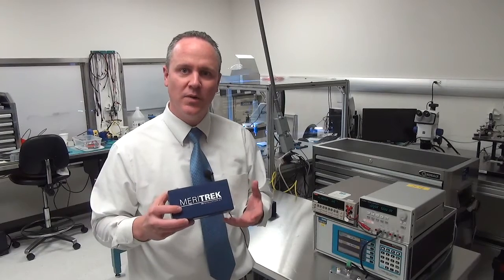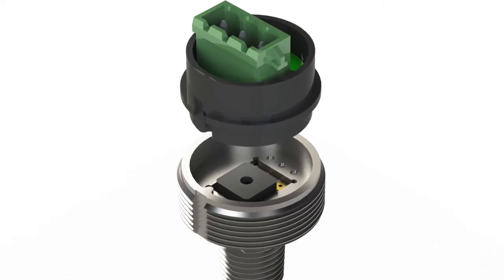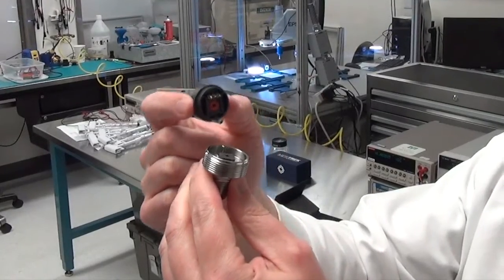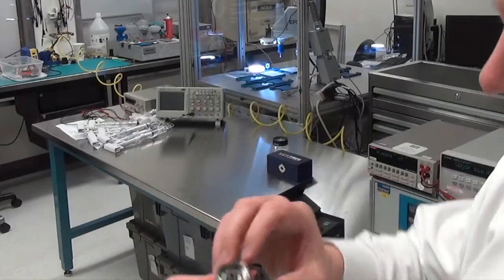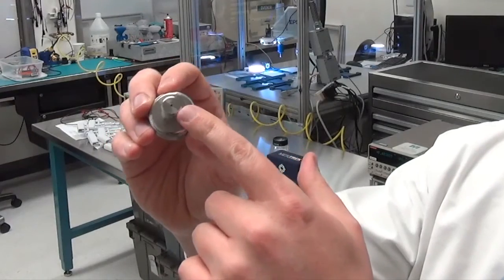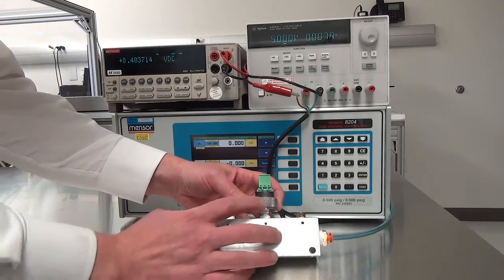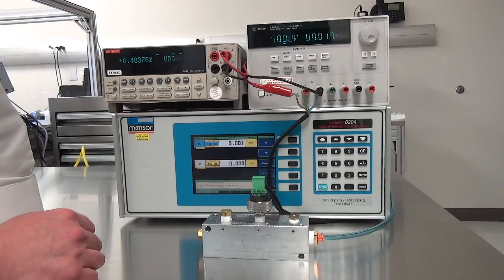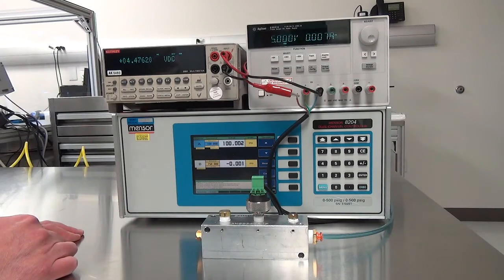Merit Sensors Introduces the MeriTREK TR Evaluation Kit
The MeriTREK is a TR evaluation kit that allows the end user to evaluate the TR-Series fully compensated pressure sensor.
This TR Evaluation Kit is a convenient way to quickly assess the TR Series pressure sensor.
The MeriTREK ships together with a standard 100psi TR part but will work with any pressure range of the TR series.